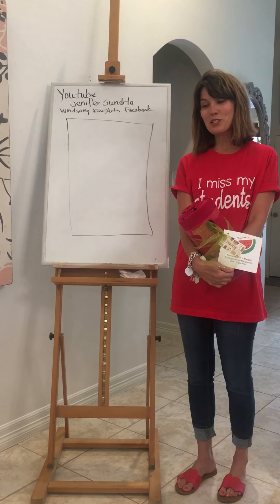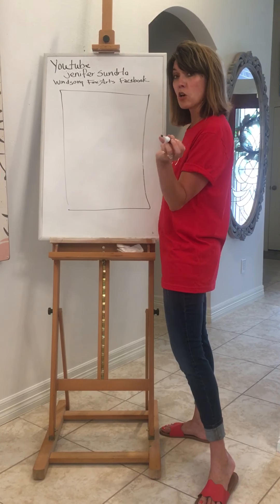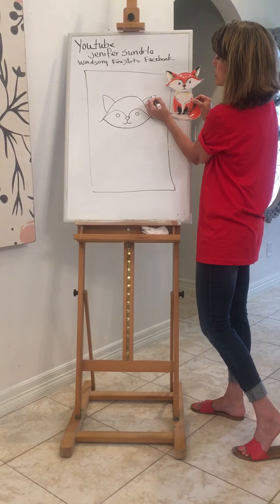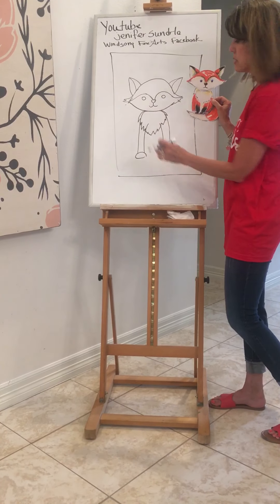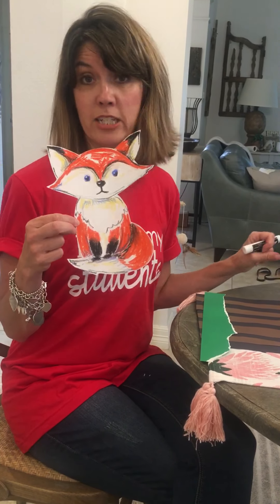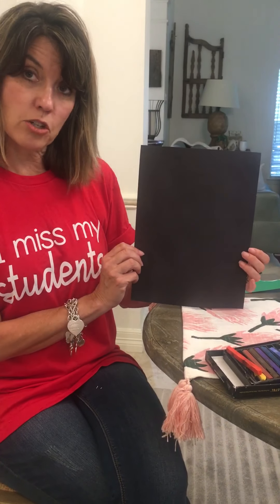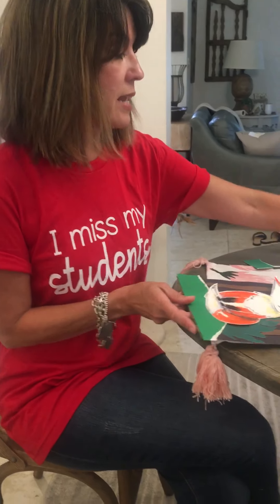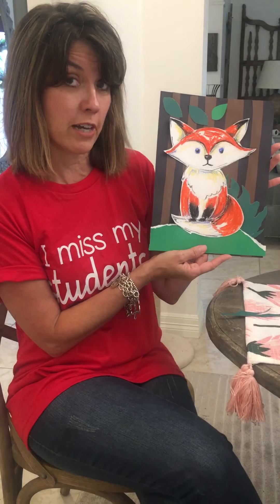Leek 9- art lesson 25 -fox in the woods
How to draw a fox in the woods with a paper collages - for kids